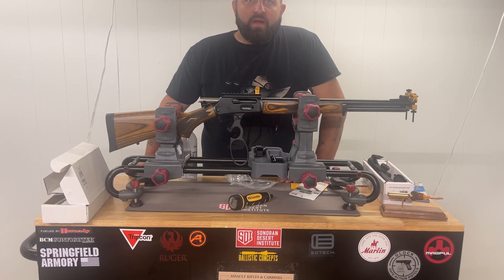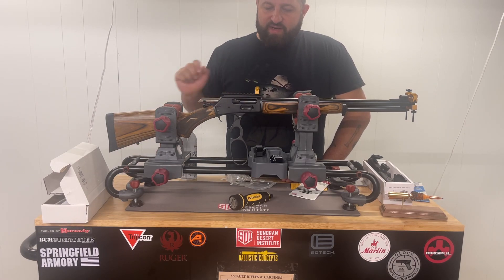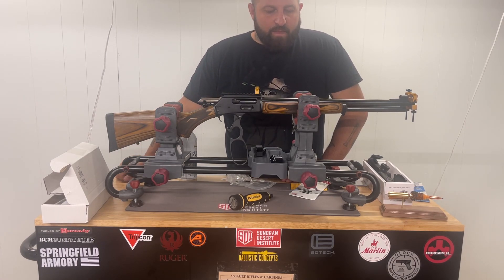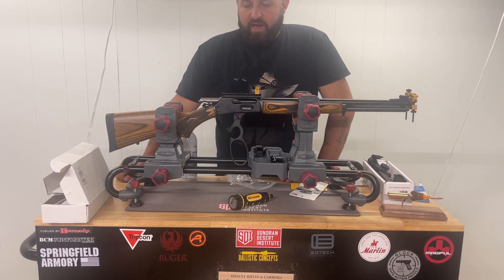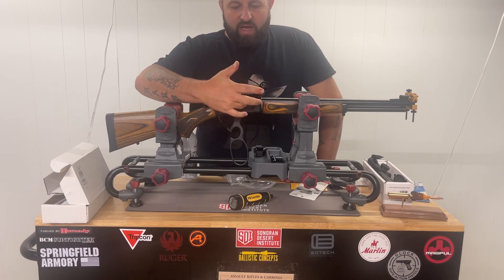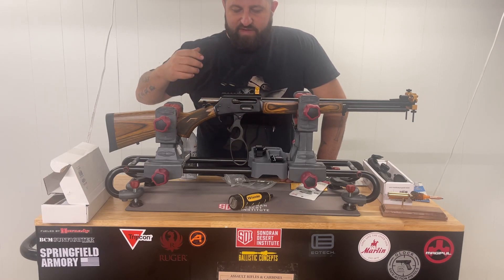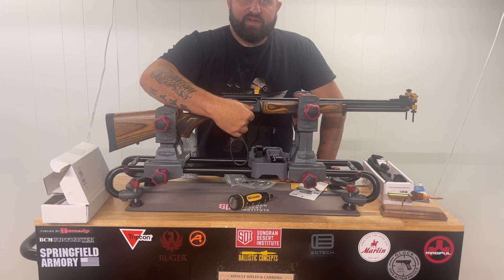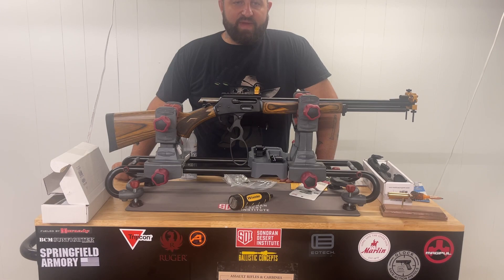Ftt221 ring lap intro